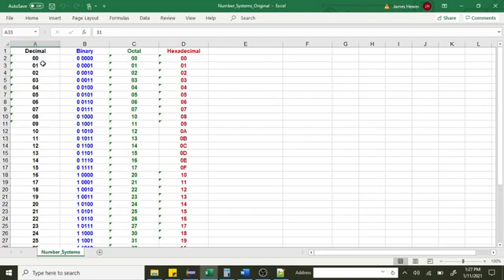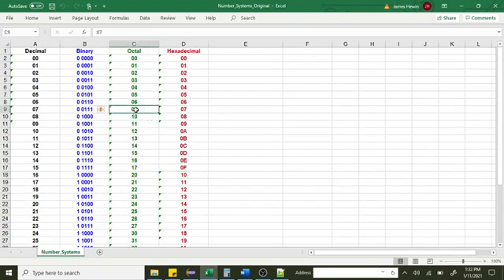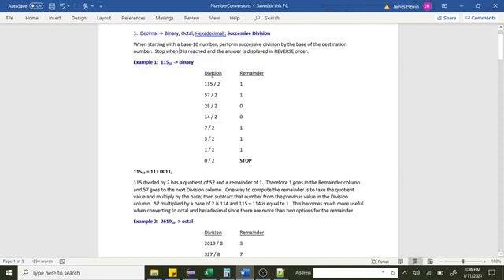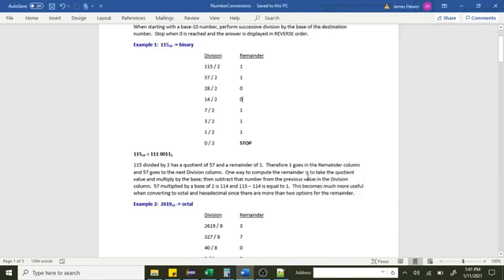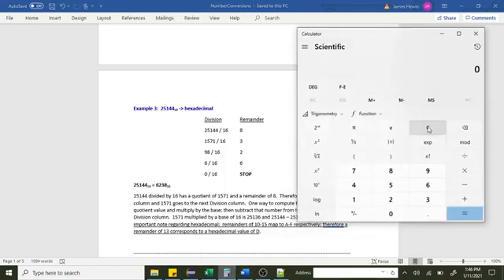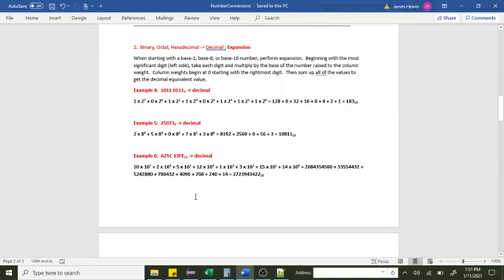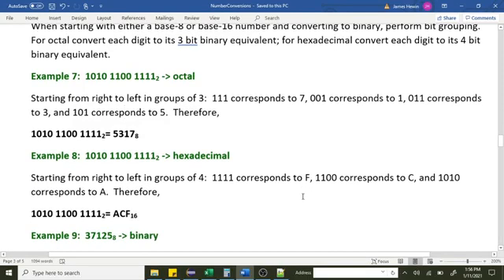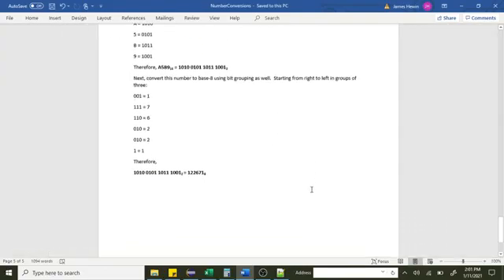Number System Conversions